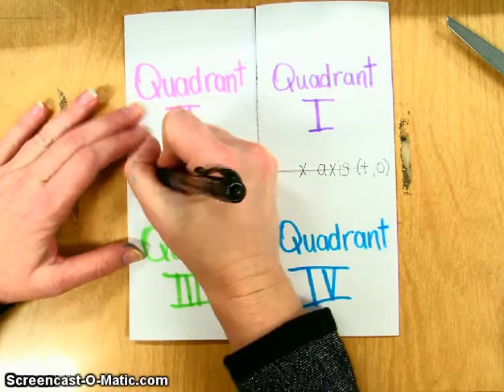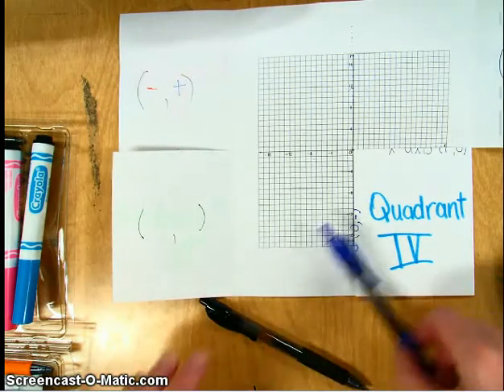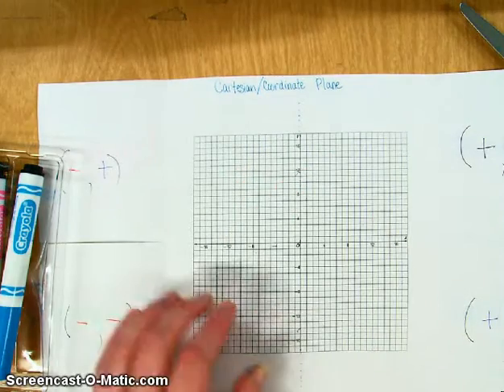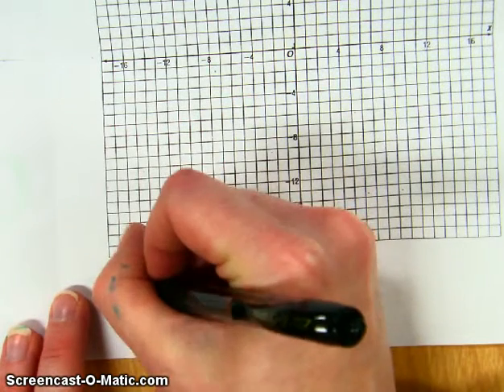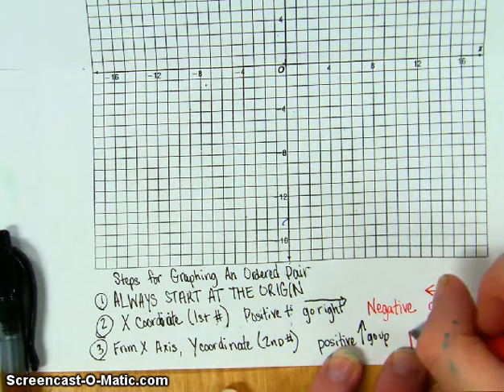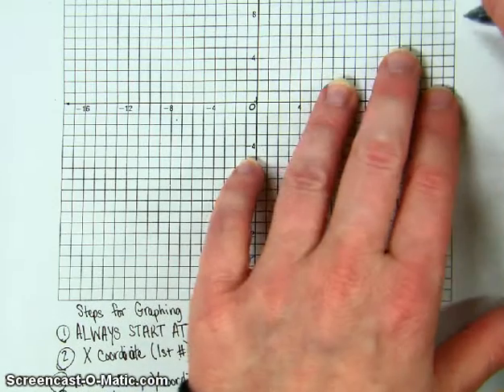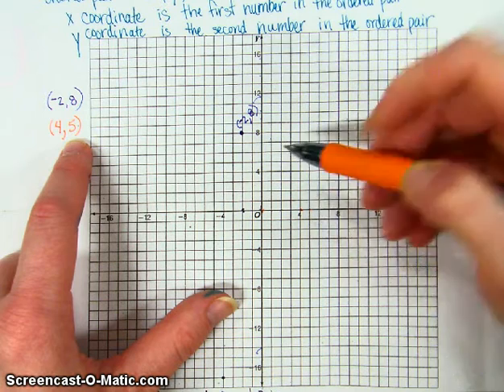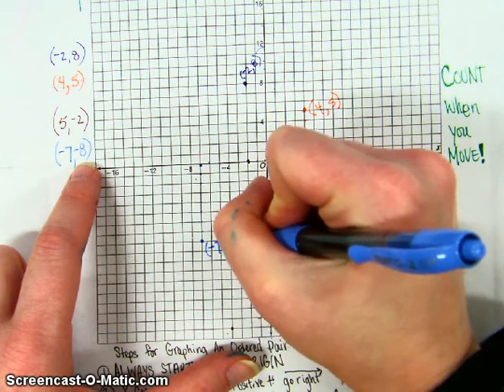Cartesian Plane Foldable